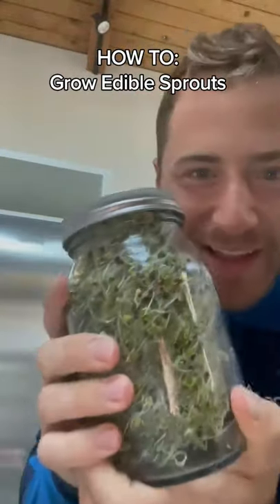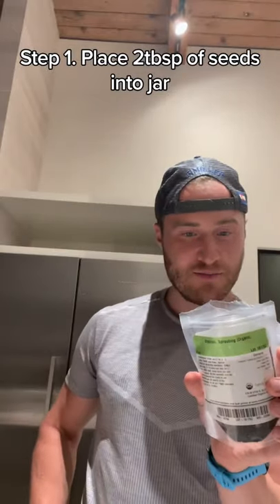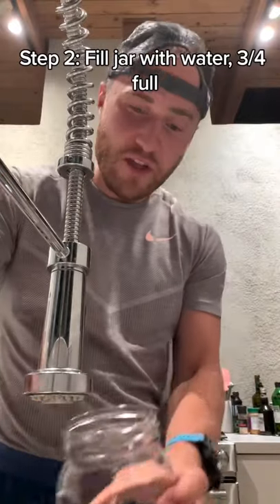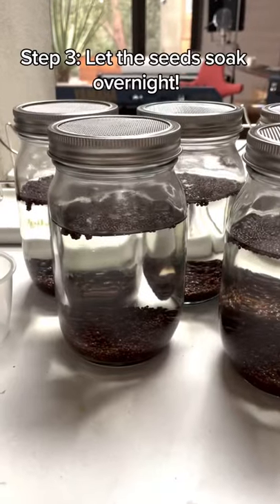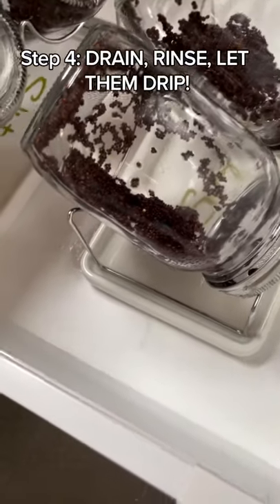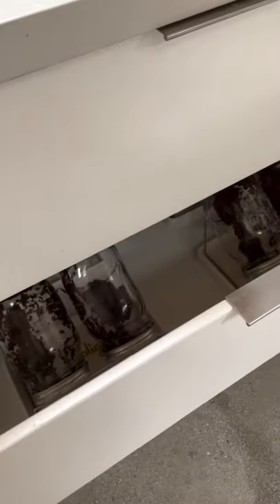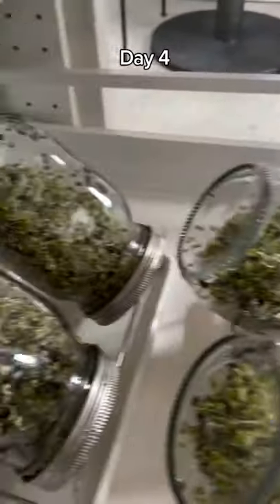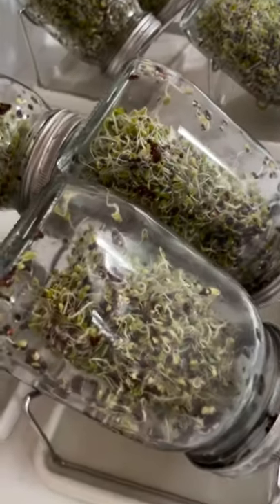Growing your own broccoli sprouts!